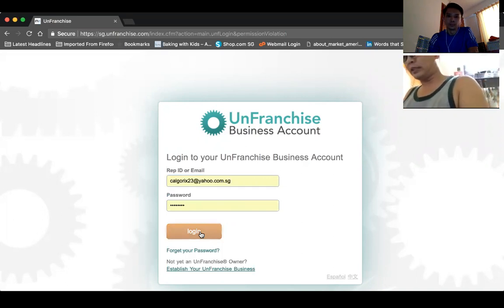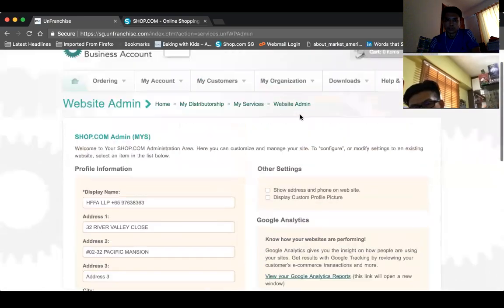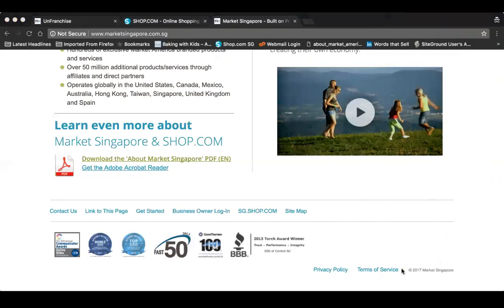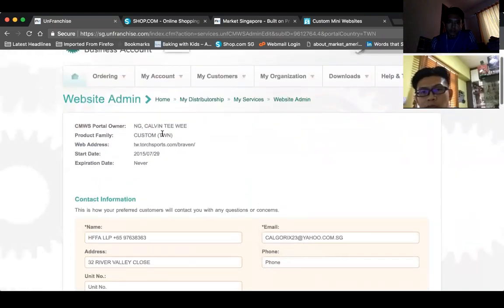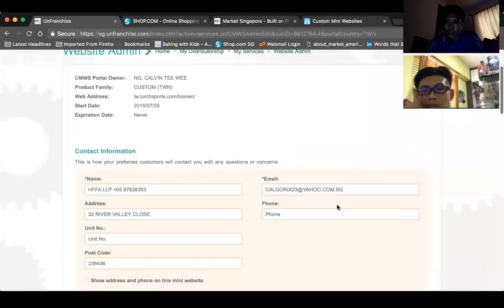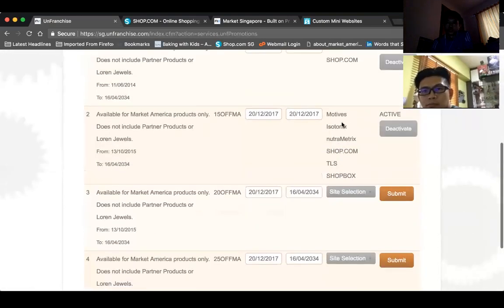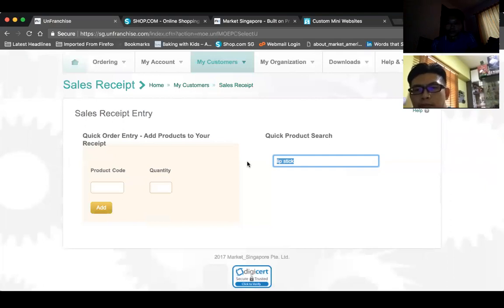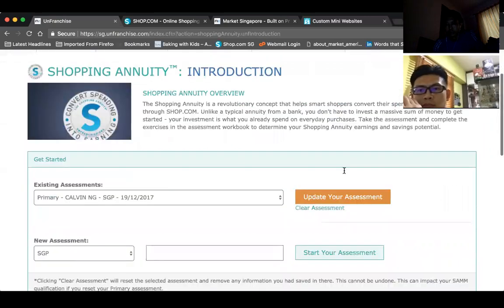Setting up Mini Websites on your UnFranchise Backoffice